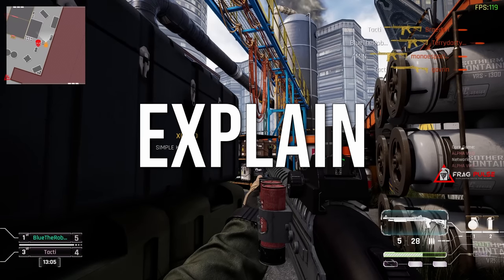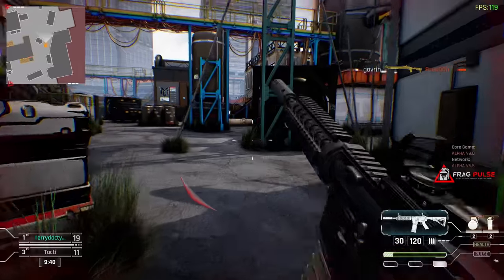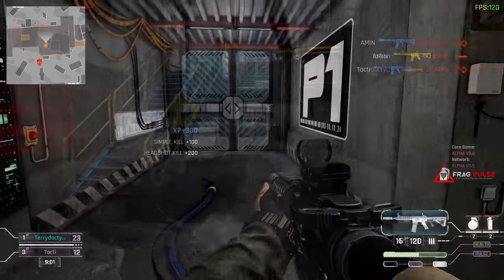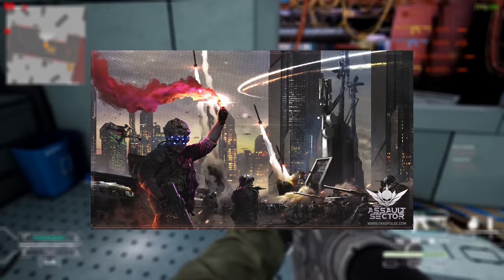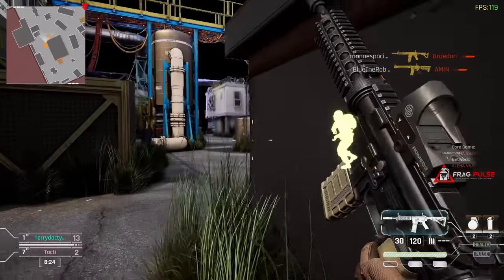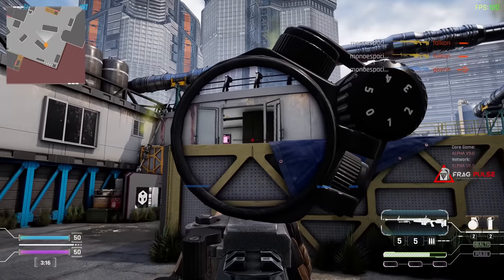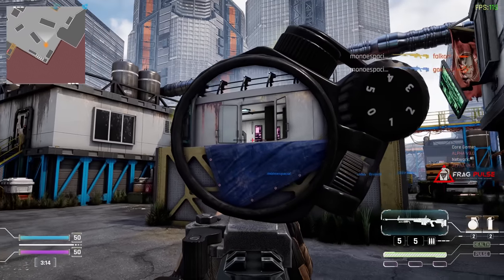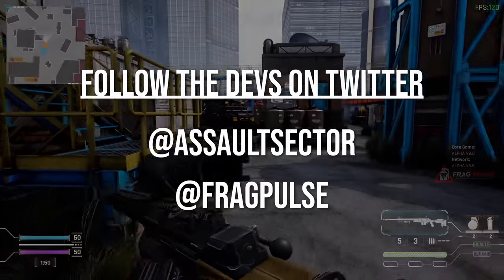This NEW game lets everyone HACK and somehow it WORKS - Assault Sector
GET INTO THE PLAYTESTS, GAMERS!